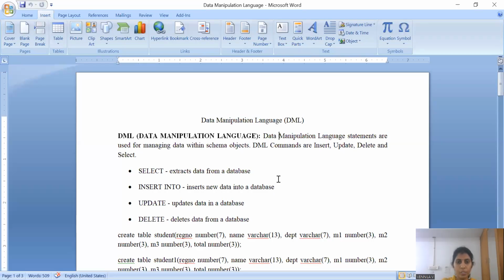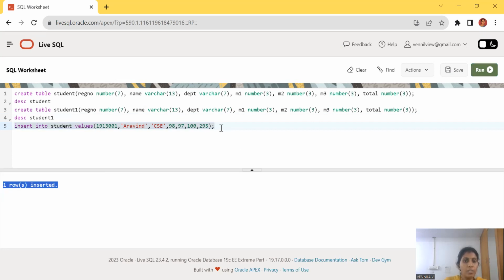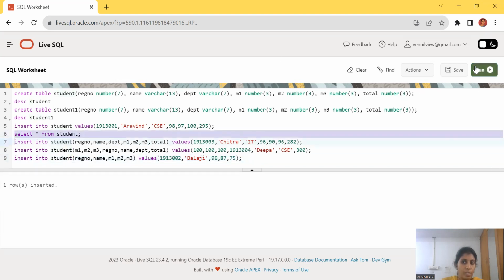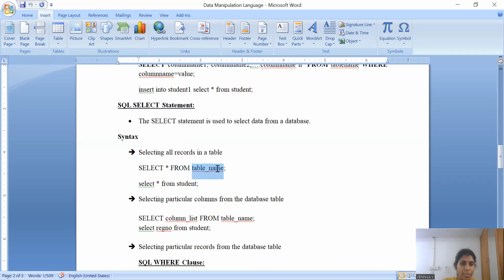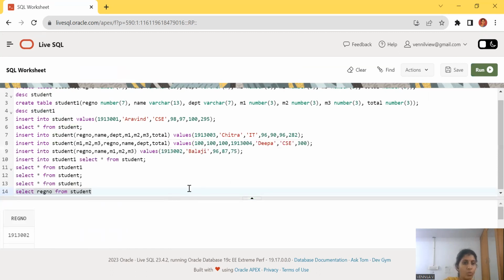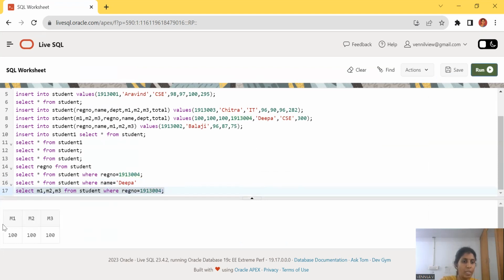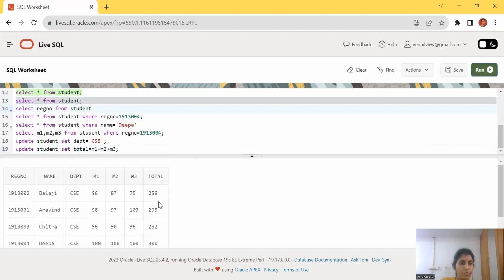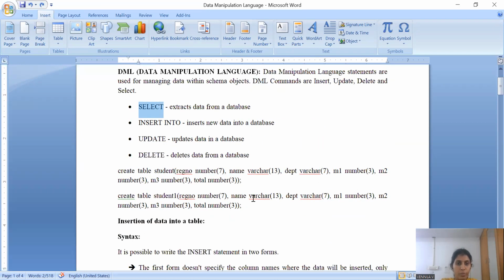Data Manipulation Language by Dr.V.Vennila